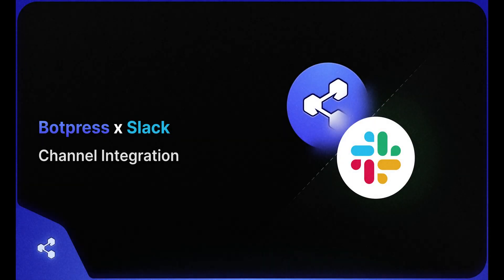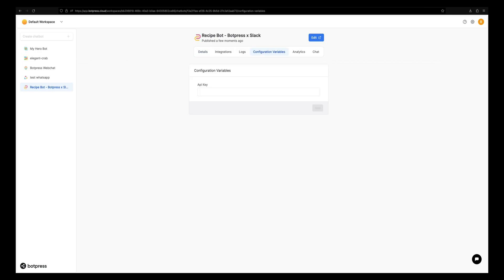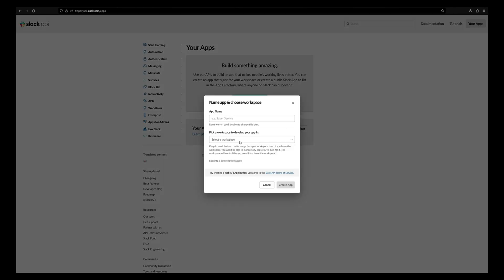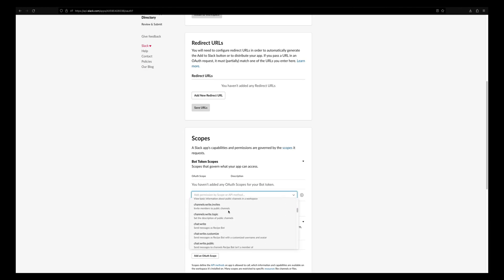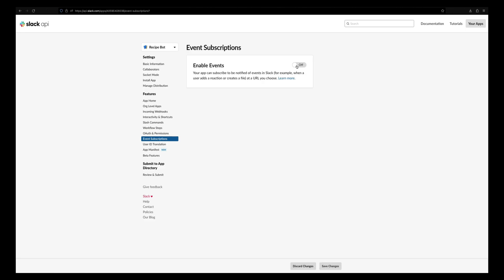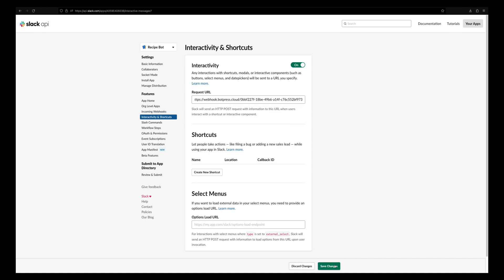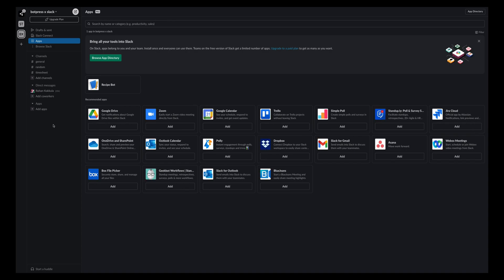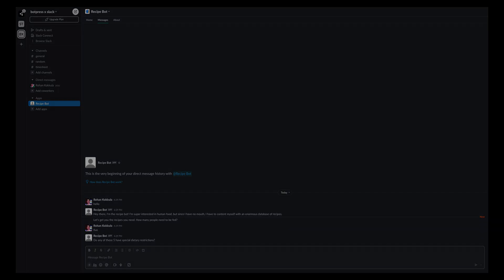How to Connect your Chatbot to Slack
Hello Chatbot Makers!
This video shows how to integrate your Botpress chatbot with Slack.

Chapters:
00:00:00 Intro

00:00:10 Recipe Bot Template
This Video uses the Recipe Bot as an Example to integrate it with Slack

00:00:26 Adding API Key (Optional)
The Recipe Bot requires an API key from the Spoonacular website that generates Recipes for the bot. This step is optional and is not related to the Slack integration.

00:00:45 Creating a Slack App
This part explains creating a new Slack App

00:00:58 Getting the SigningSecret from Slack API
This demonstrates getting the SigningSecret from the Slack API Dashboard that's required for the Slack Configuration.

00:01:13 Getting the BotToken from Slack API
This demonstrates getting the BotToken from the Slack API Dashboard that's required for the Slack Configuration.

00:01:47 Adding Events

00:02:10 Enabling Interactivity

00:02:22 Allowing users to send messages to this bot

00:02:38 Reinstalling the Slack App to the Workspace

00:02:45 Testing the Integration